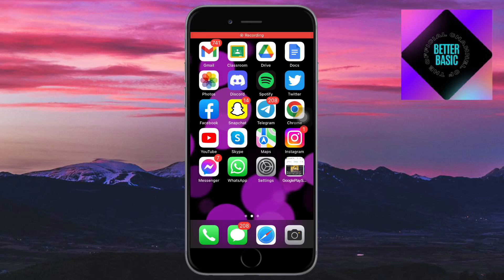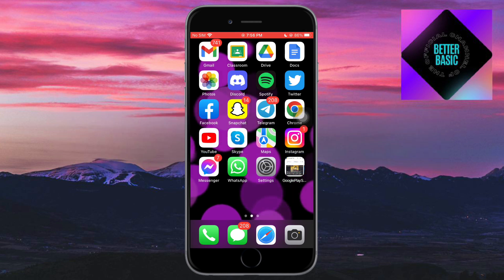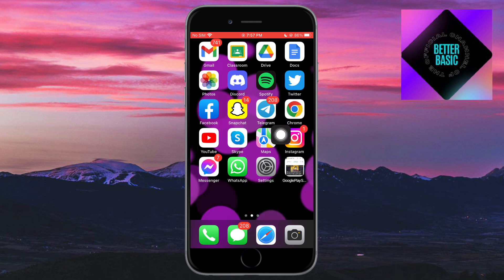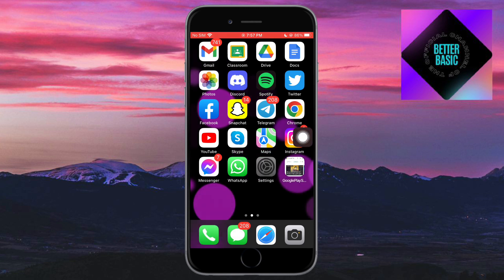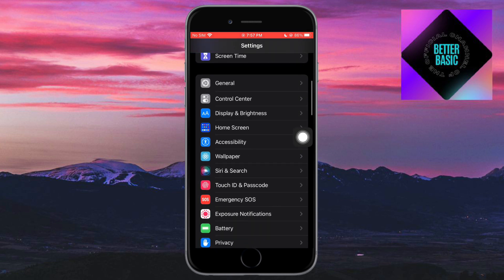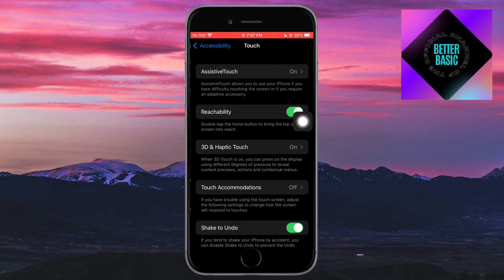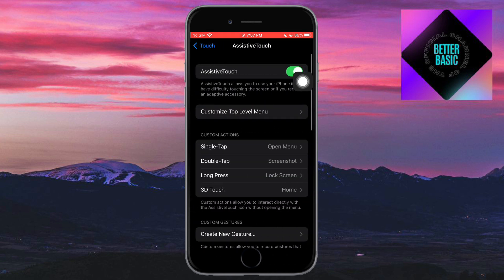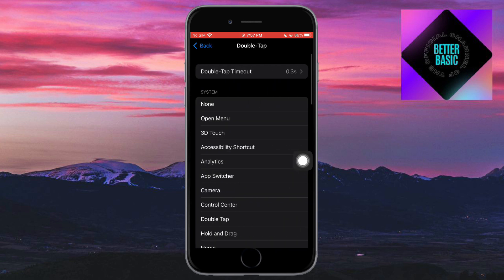How to Turn Off Double Tap on iPhone (2024)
Are you tired of accidentally triggering the double-tap feature on your iPhone? In this step-by-step tutorial, we'll show you exactly how to disable the double-tap function on your iPhone, bringing you relief from those unintended actions.